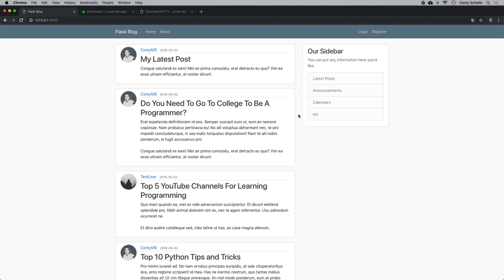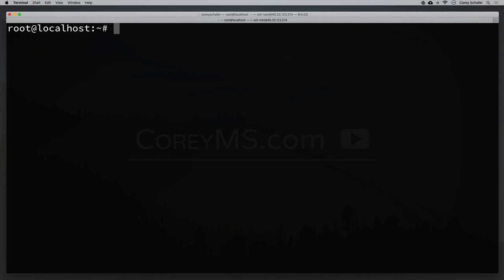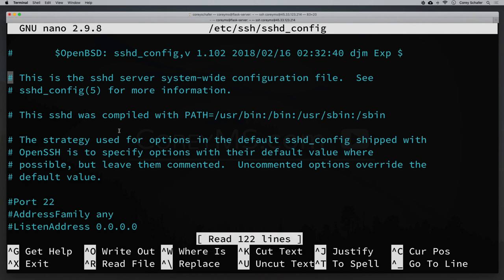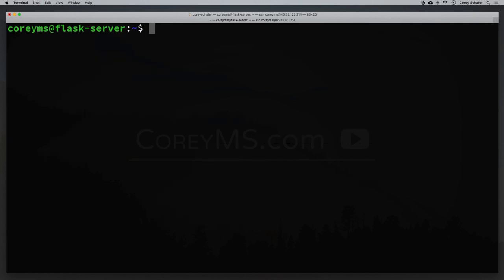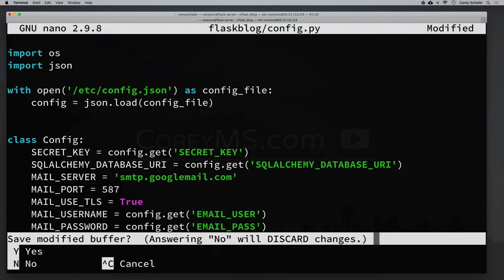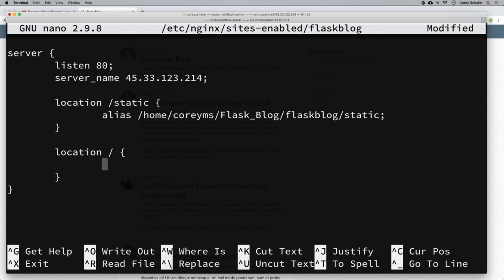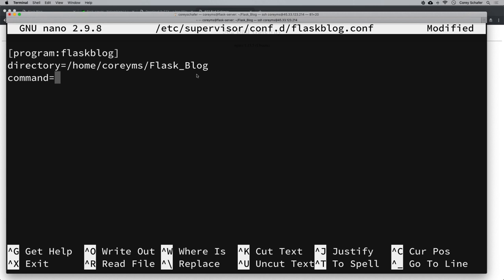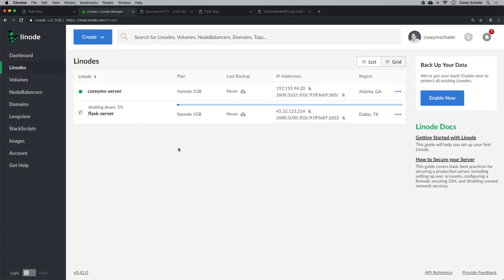Python Flask Tutorial: Deploying Your Application (Option #1) - Deploy to a Linux Server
In this Python Flask Tutorial, we will be learning how to deploy our application to a Linux Server from scratch using Linode.

If you would like $20 of free credit towards a Linode account, then you can use my link here to sign up:

We will be covering the entire deployment of a Flask application. This includes spinning up a new Linux Server and tightening its security with SSH keys and firewalls. Then we will install Nginx and Gunicorn so that we can get our Flask App running. Let's get started...

To skip the server setup, jump to 26:48

✅ Equipment I Use and Books I Recommend: